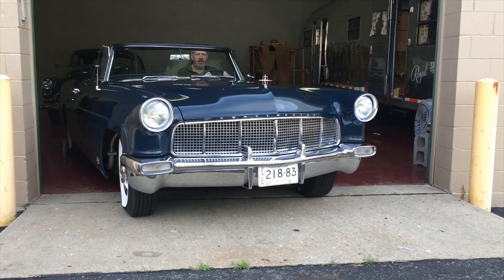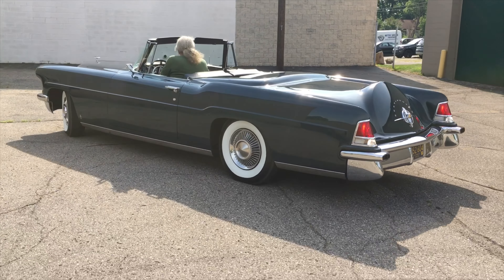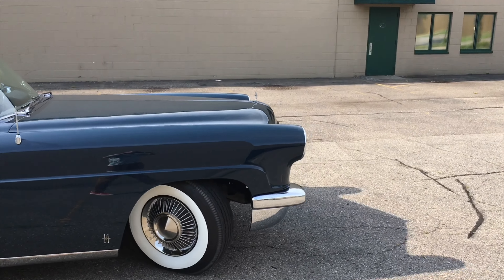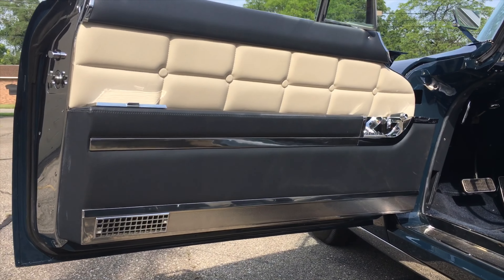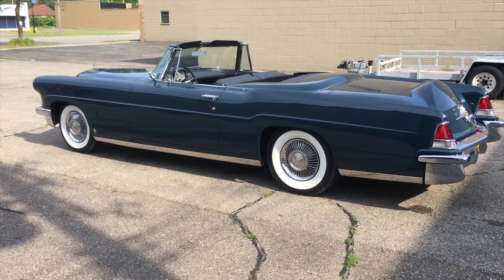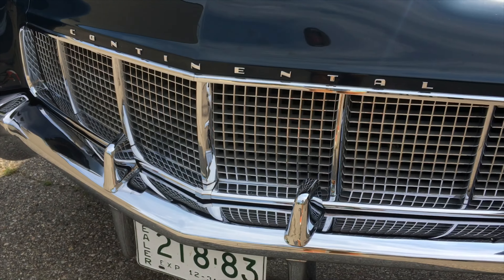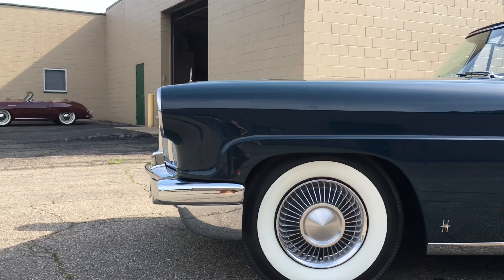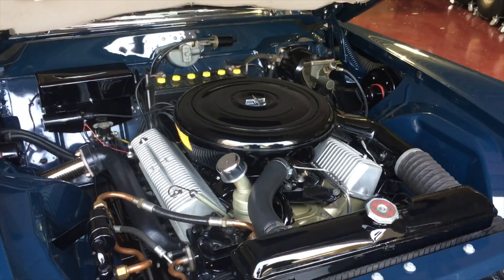Charles Phoenix JOYRIDE - 1956 Continental Mark II Convertible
The 1956 Continental Mark II Convertible